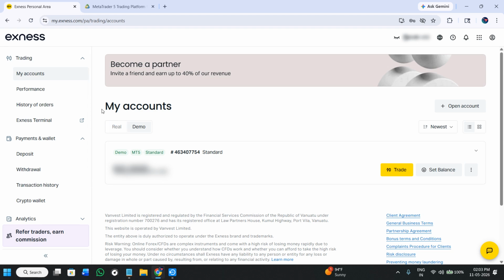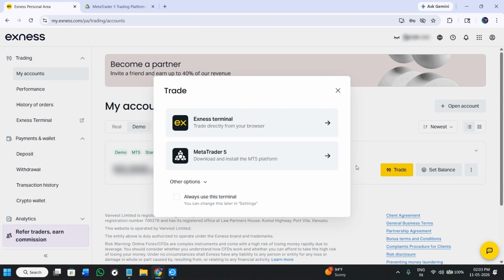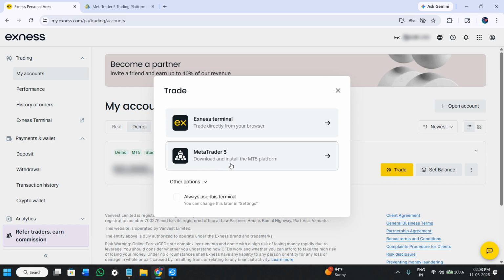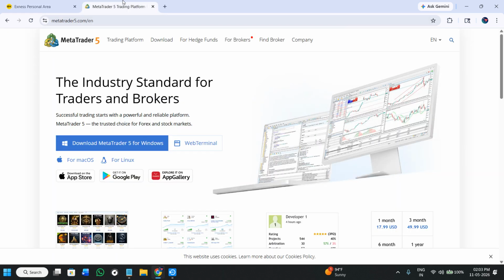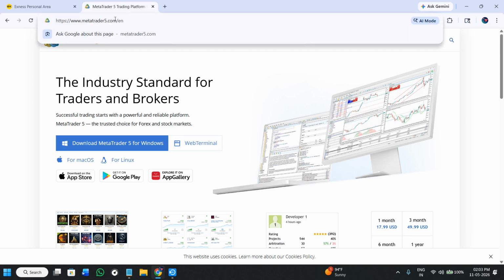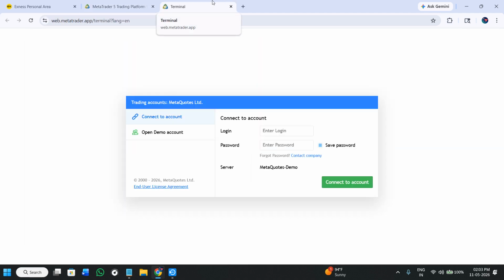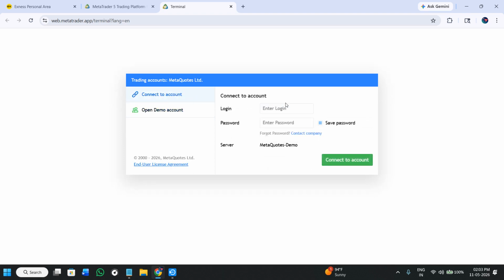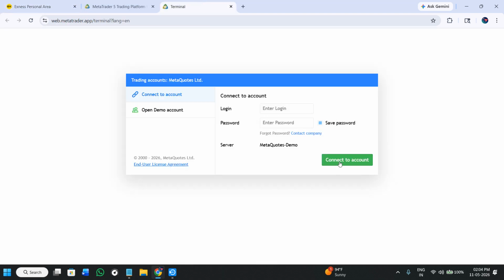How To ADD Exness DEMO ACCOUNT In MT5 [2026]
Welcome to Token Tutorials! In this video, I will show you How To ADD Exness DEMO ACCOUNT In MT5 [2026].